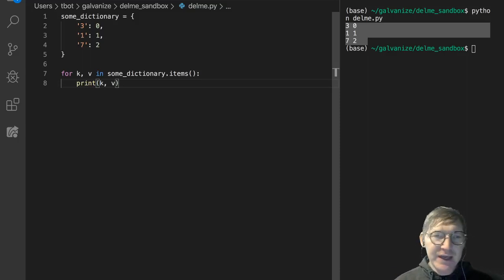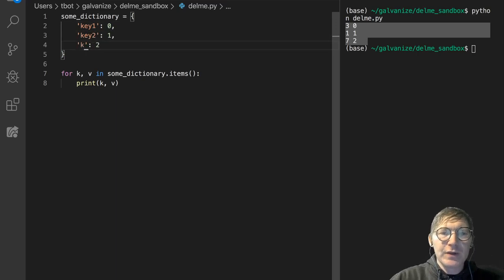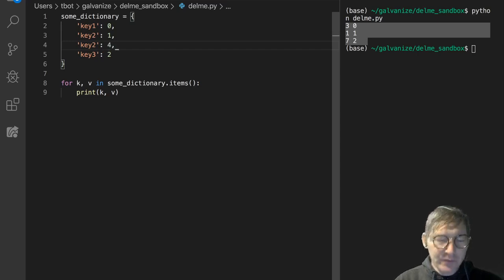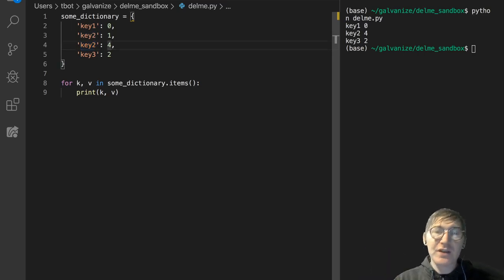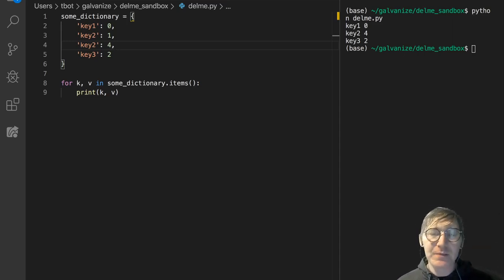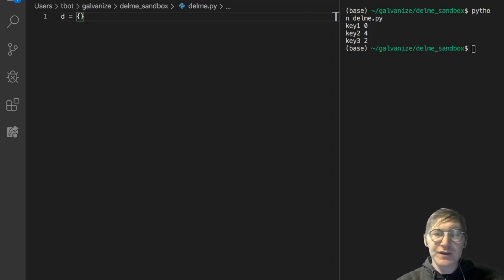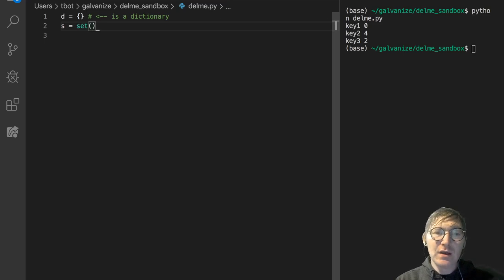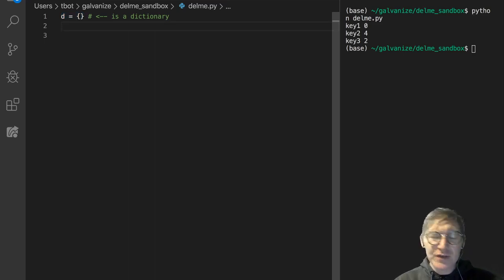Dictionaries - Declaring dictionaries keys must be unique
These videos accompany the preparatory materials for the Galvanize Data Science Immersive.